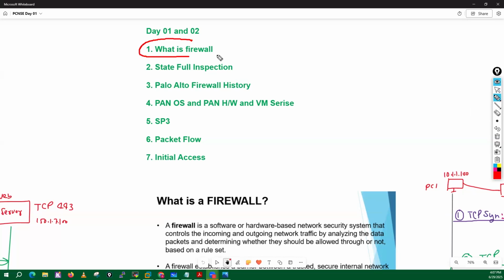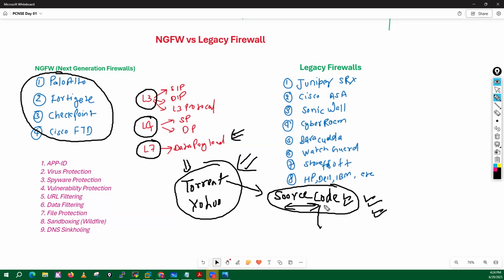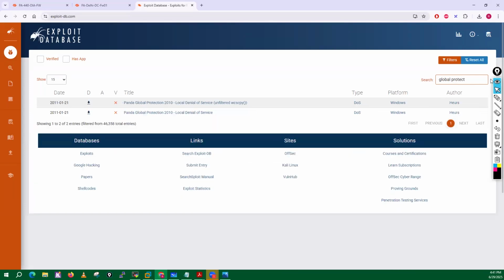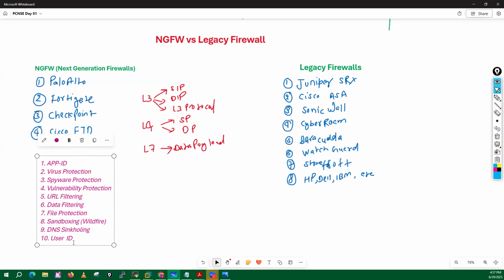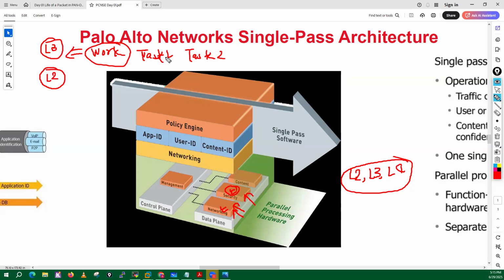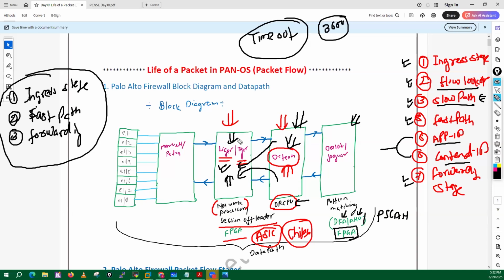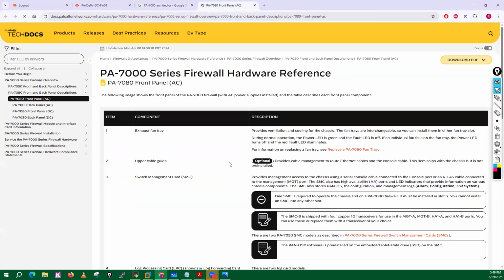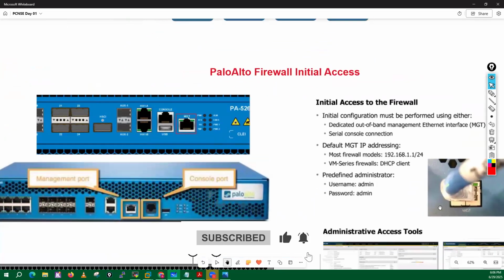Palo Alto Firewall Training (Basic to Advance) | Day 2 Live Session | Part 1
🔐 Palo Alto Firewall Training – Day 2 Live Session | Part 1

Welcome to Day 2 of our Palo Alto Firewall Basic to Advanced training series, designed to help you master real-world firewall deployment, configuration, and security strategies.

In this session, we’ll cover advanced topics built on Day 1’s foundation, with step-by-step labs and real-time implementation.

🎯 What You'll Learn Today:

Recap of Day 1 core concepts

Interface configuration and security zones

Security policy rules creation

NAT policy and use cases

Basic troubleshooting techniques

Hands-on demo using GUI/CLI

💼 Perfect For:
✔️ IT professionals getting started with firewall configuration
✔️ Network & Security Engineers
✔️ Students preparing for PCNSA / PCNSE
✔️ Anyone seeking hands-on experience with Palo Alto Networks firewalls

4 Firewall Combo(Palo Alto, Fortigate, Checkpoint and F5 Advanced WAF)

✨Hashtags✨